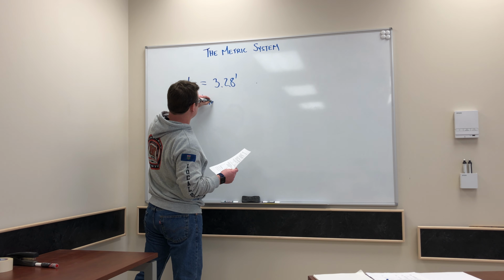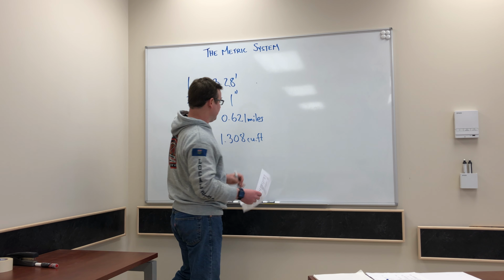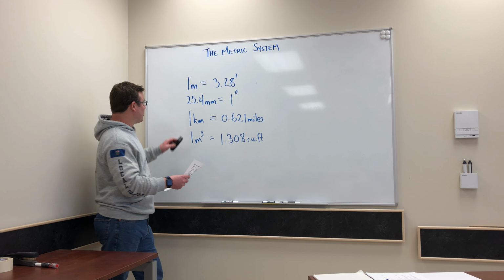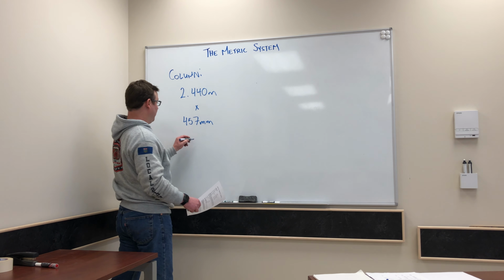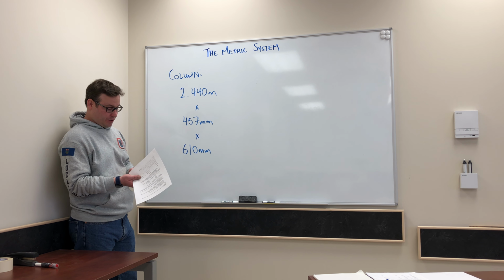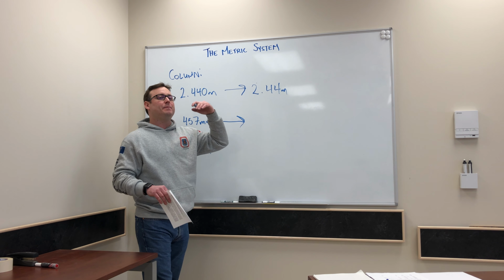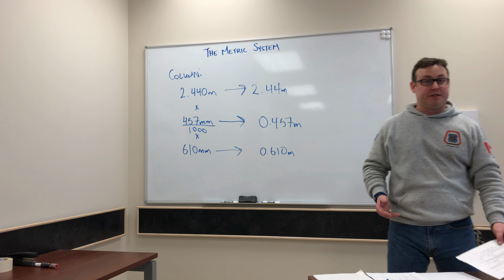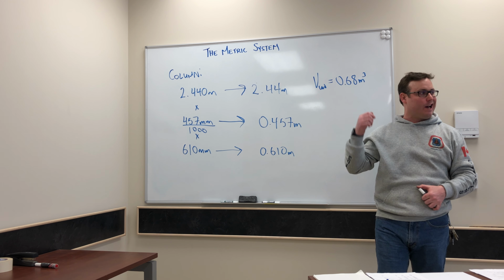Lucas Harden WFED 105 - The Metric System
Assignment 8 Video Submission for WFED 105